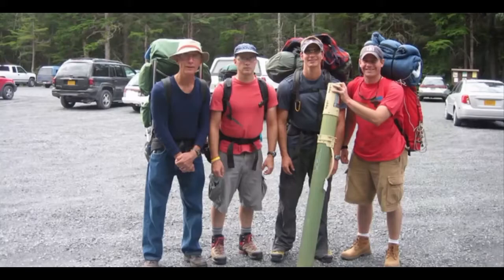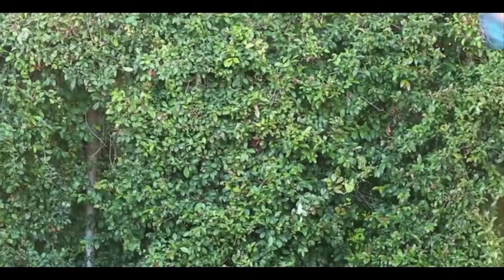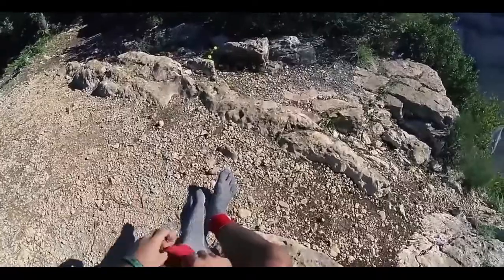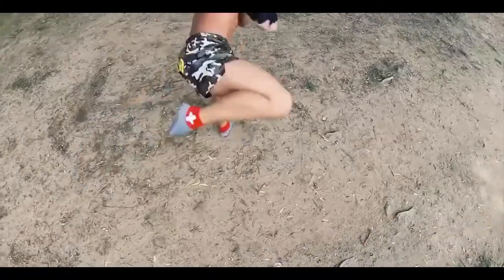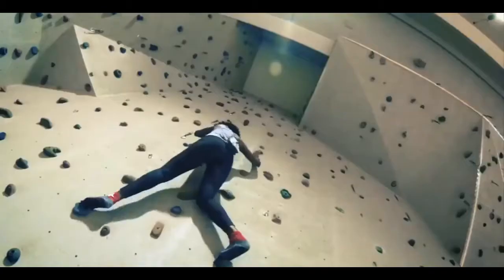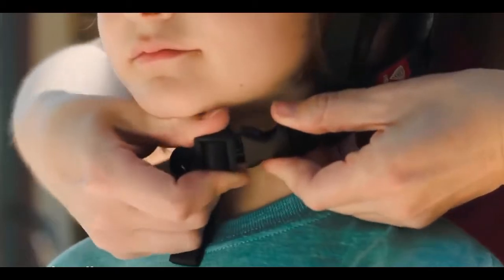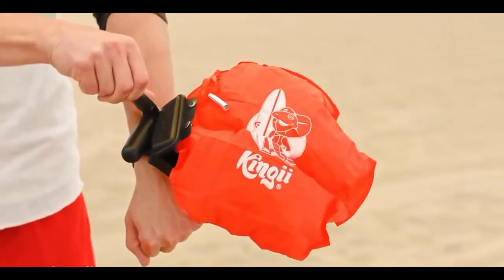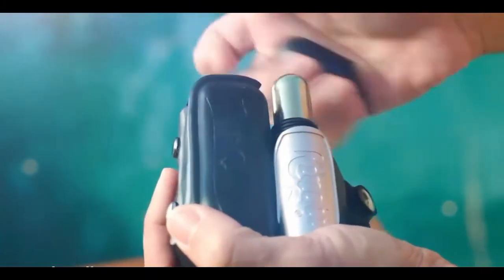Best Beach Gifts For Ocean Lovers || Under Budget best Beach Gift You Should Have